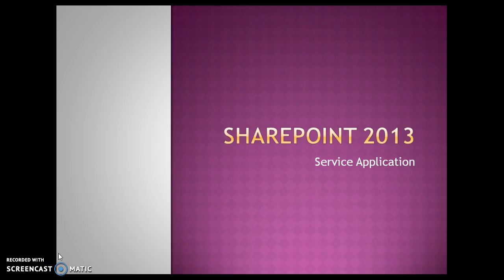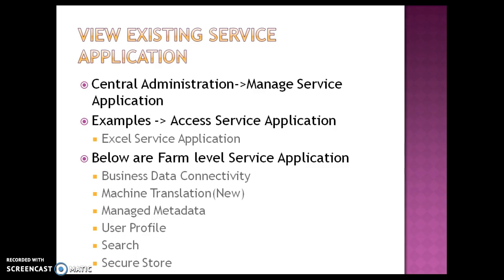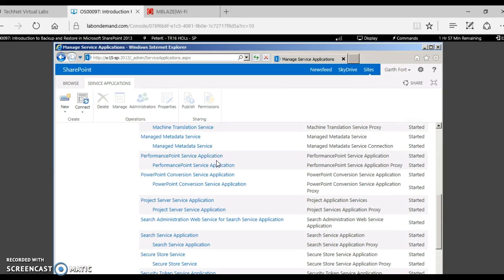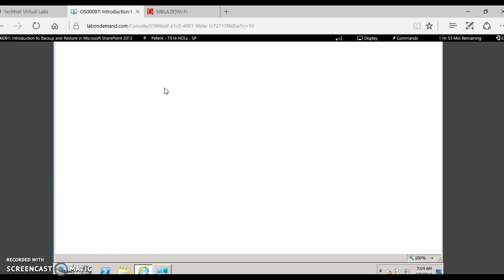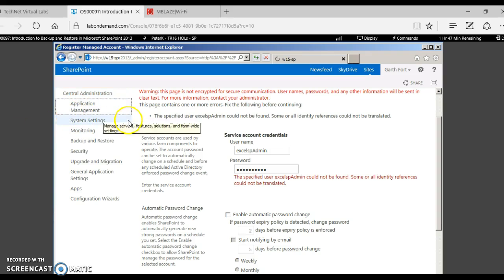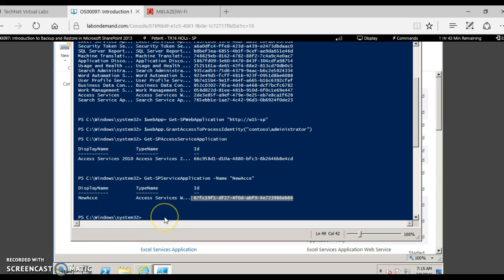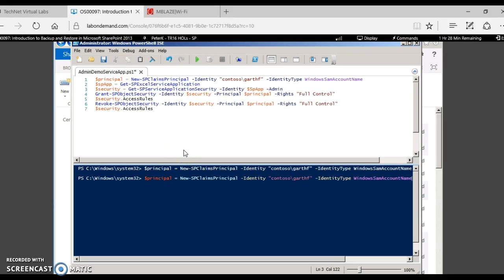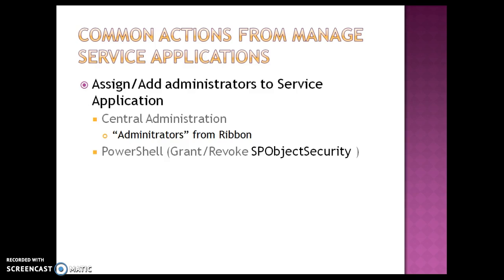SharePoint Service Applications